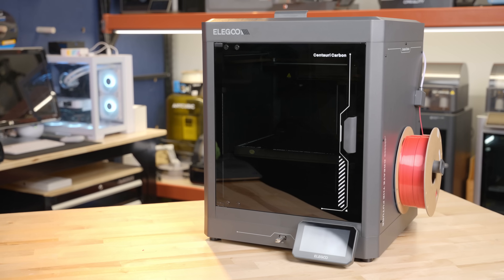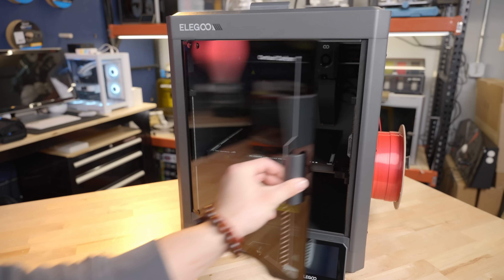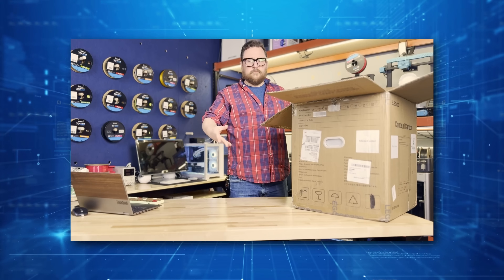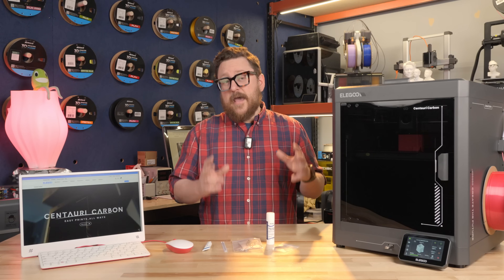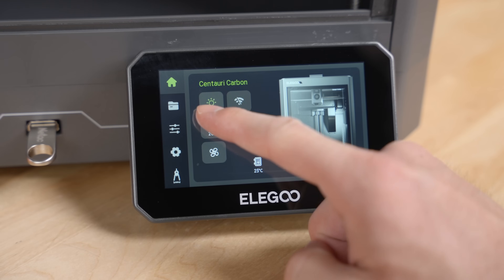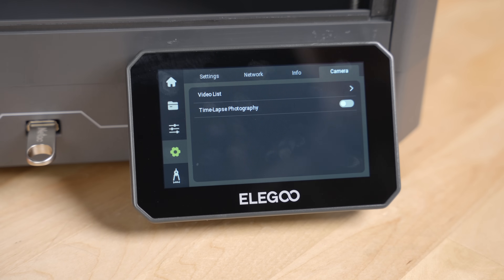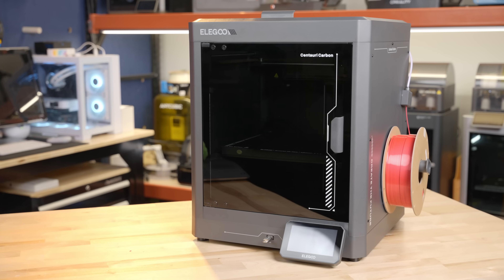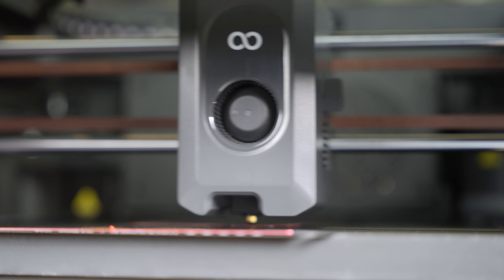Elegoo Centauri Carbon 3D Printer | First Look and Set Up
Elegoo just released their Centauri Carbon 3D Printer. This enclosed printer is designed to print with Carbon Fiber Filaments, that are ideal for strong, lightweight, and heat-resistant items. This is great for more professional use cases. Don't be nervous if you are not a professional 3D printer user, Elegoo's design and control panel is easy to use for any first time user and at a great price!

The out of the box set up is easy to get started with, you'll be printing tools and gadgets right away.

Andy is in the Maker Lab at Micro Center checking out the Centauri Carbon to show off all of it's features and designs.

And check out the link below for all Elegoo products at Micro Center.

CHAPTERS

00:00 - Intro
00:13 - Price Point & Specs
00:55 - Checking out the Elegoo Centauri Carbon Printer
01:43 - Unboxing and Set Up
02:16 - Other Special Features
05:33 - Final Thoughts On The Centauri Carbon
06:04 - Outro